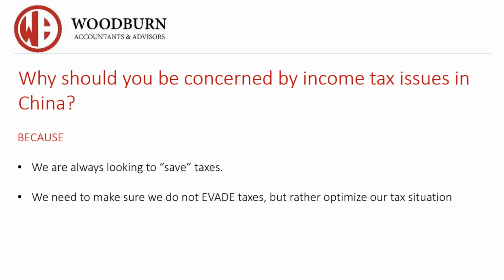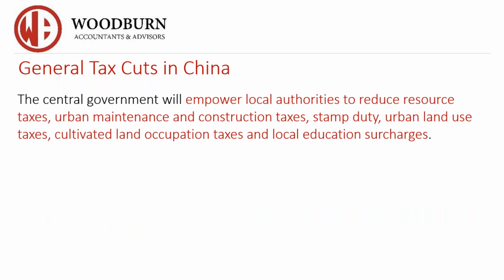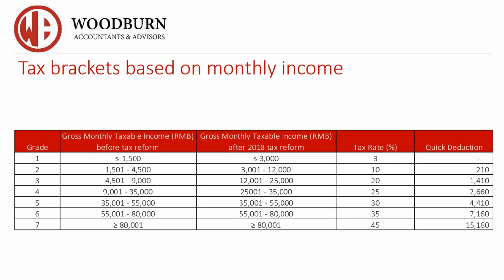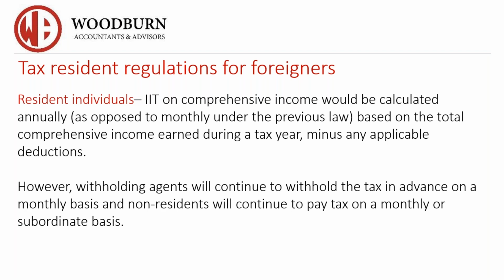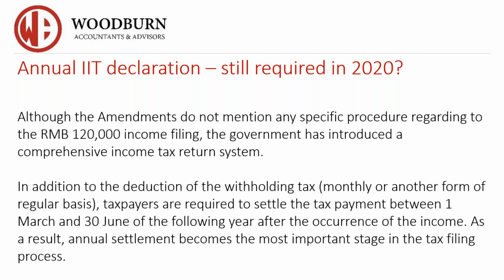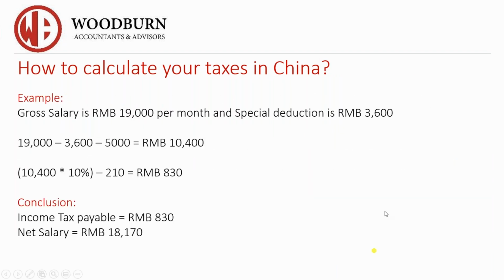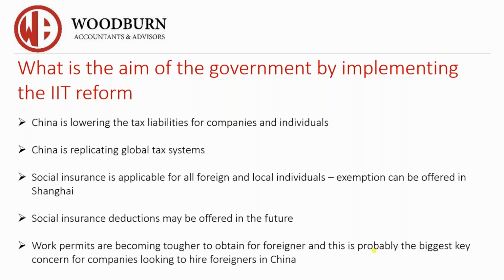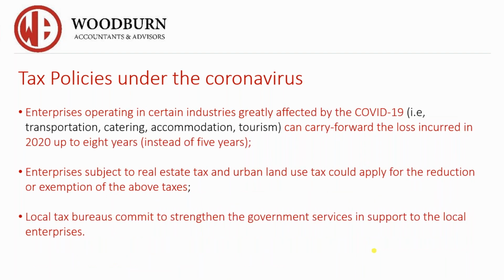How to calculate your personal income tax liability in China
China's amended Individual Income Tax (IIT) Law became effective on 1 January 2019. In view of the significant impacts of the tax reforms on both enterprises and individuals working in China, this webinar session will discuss the amendments, their broad impact, the challenges faced by individual taxpayers as well as enterprises and how individuals and companies can make accurate tax calculations. It will also guide new market entrants to understand how to create salary compensation packages.